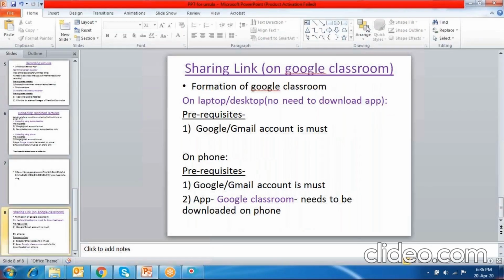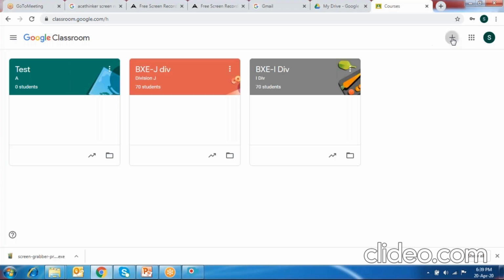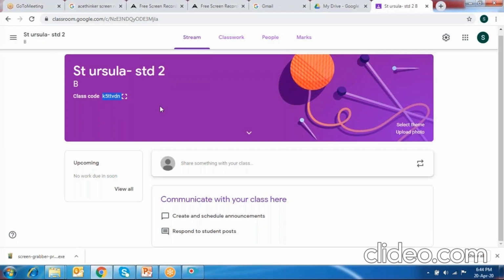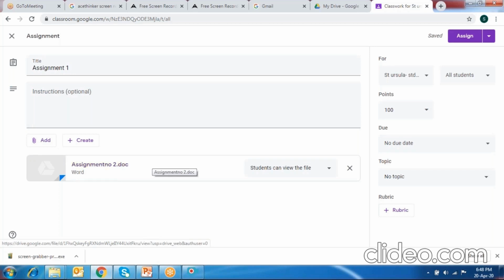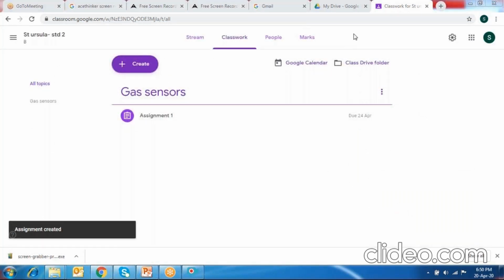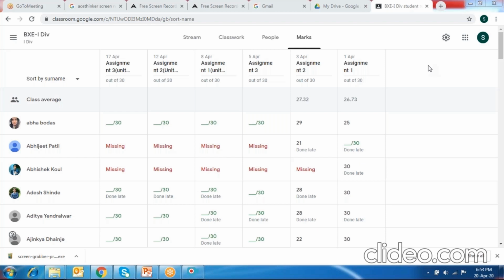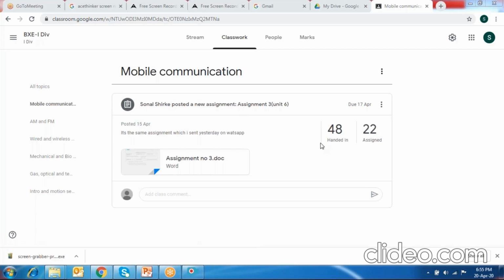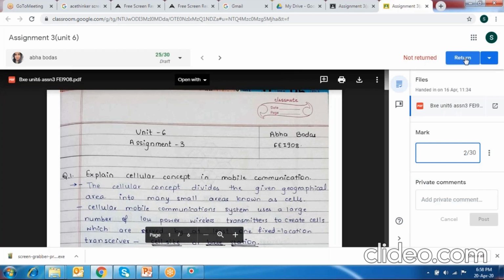Sharing lectures and much more on GOOGLE CLASSROOM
This video will help everyone to upload their lectures, assignments and other work on GOOGLE CLASSROOM. It will also allow students submit their completed assignments on the same classroom. Teachers can evaluate the same and much more.